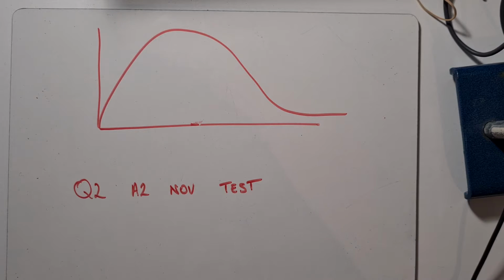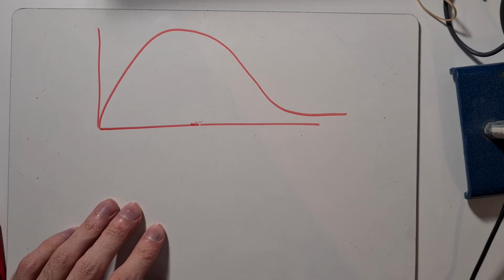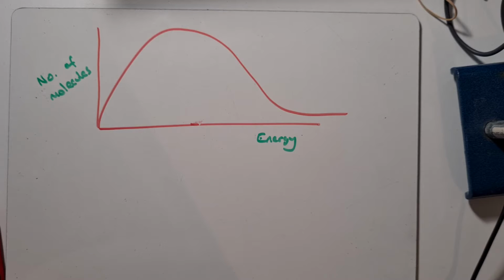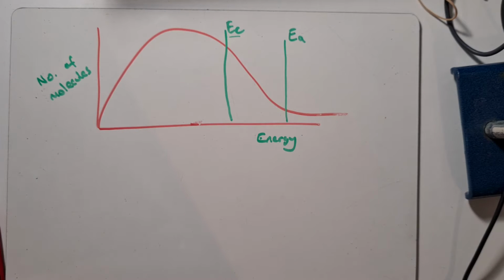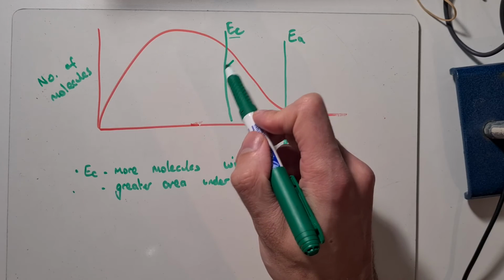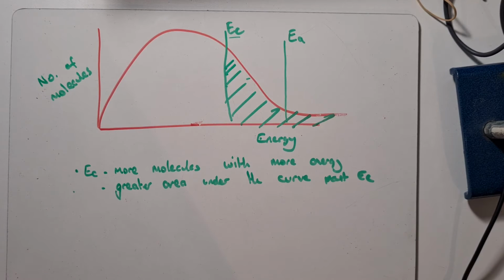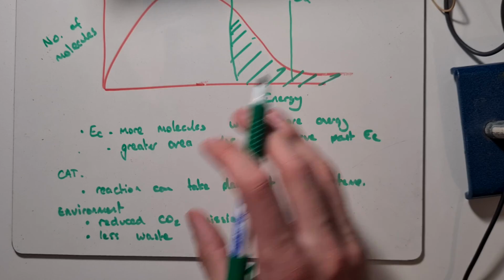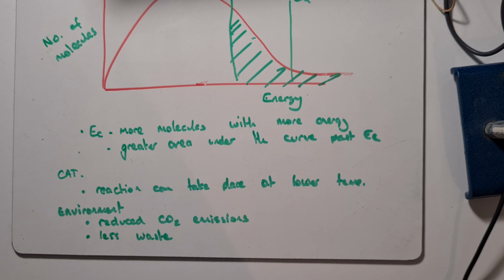Q2 A2 Nov Test